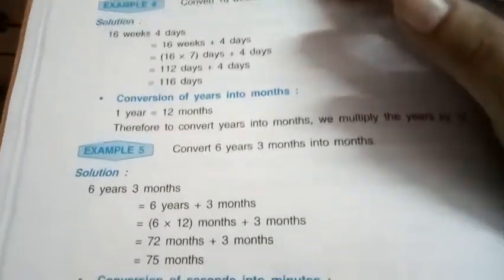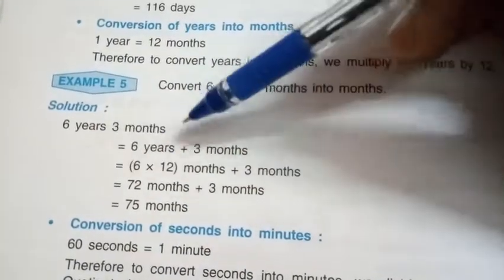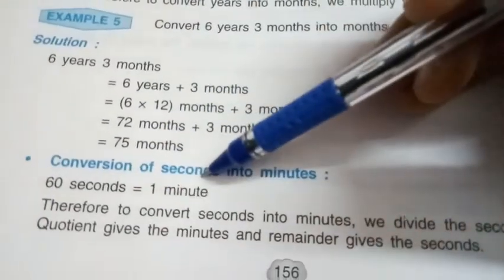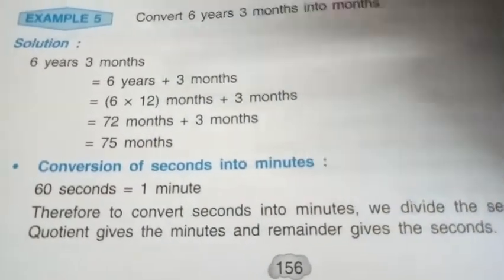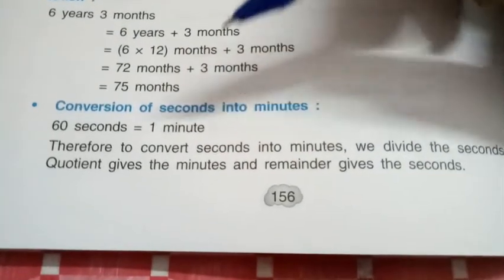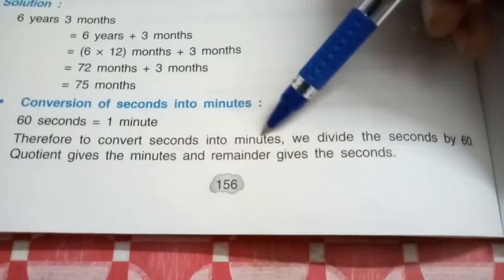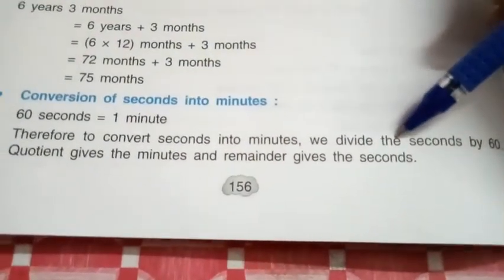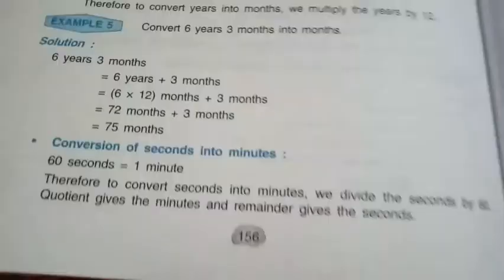Class 5 ,Maths chapter 20 part-2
Conversion of units of time